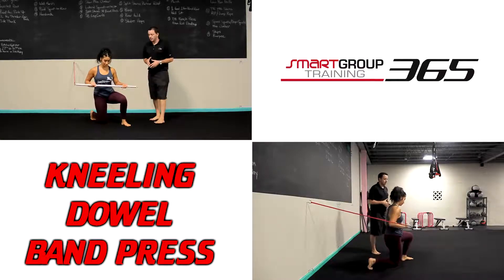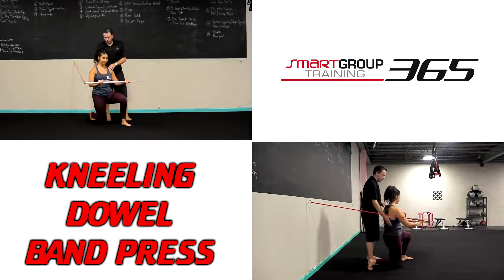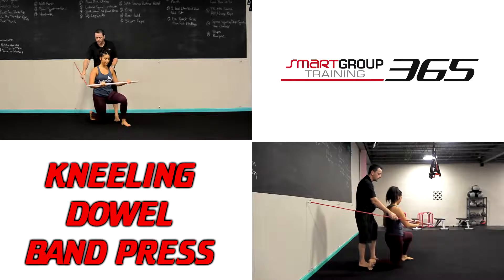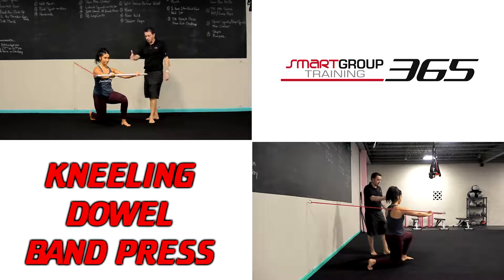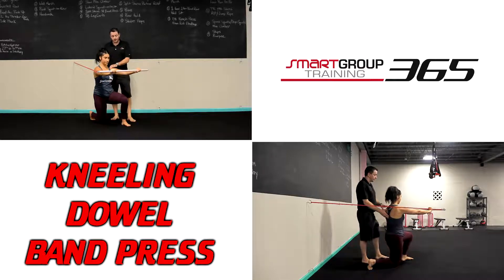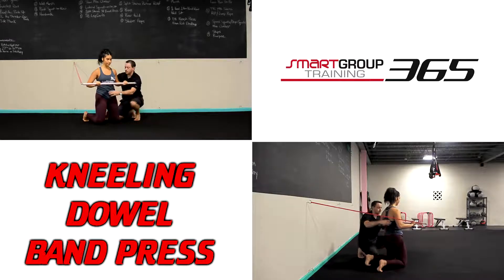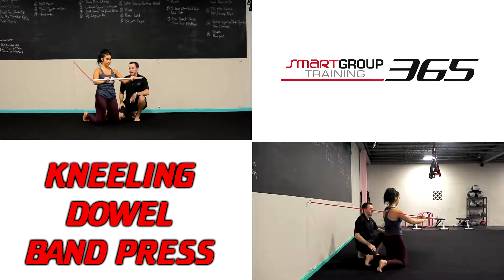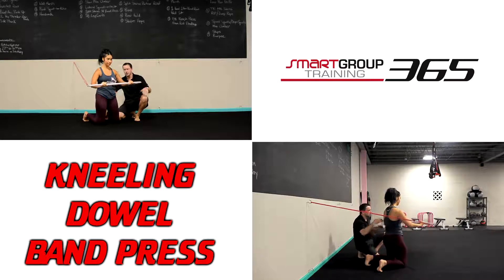Kneeling Dowel Band Press